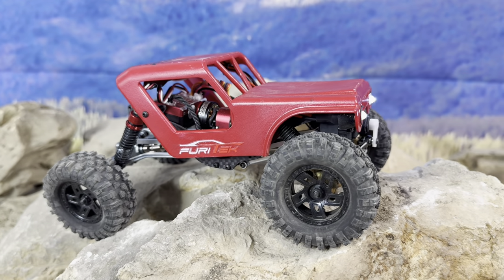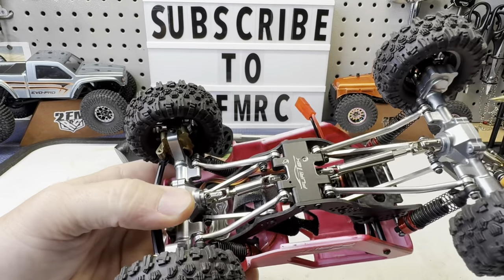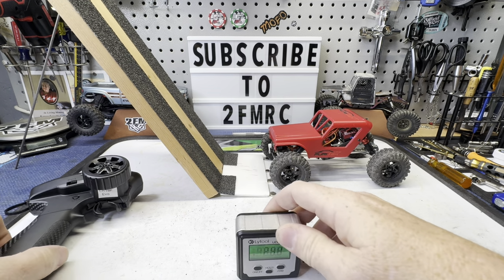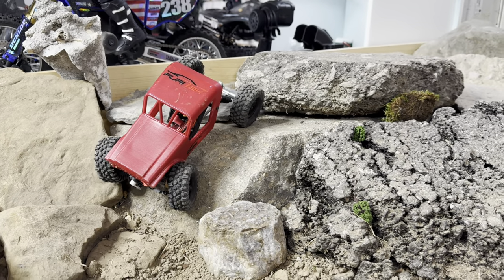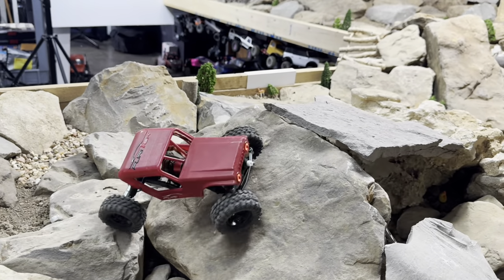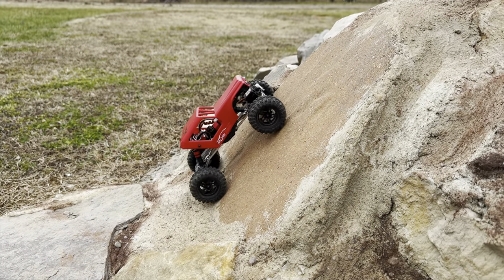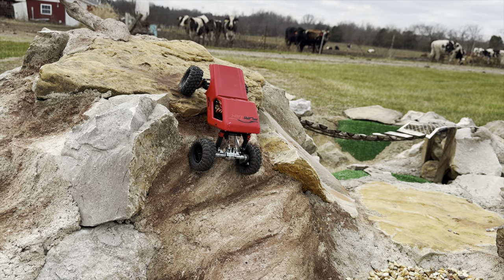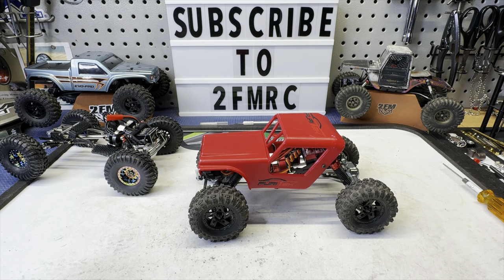Furitek Cayman Pro SZK! Another amazing RTR?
Checking out the new Furitek Cayman Pro SZK! Is this the best Furitek has brought us yet? Let’s find out

Furitek Cayman Pro SZK found here